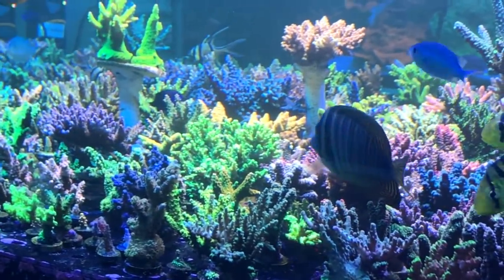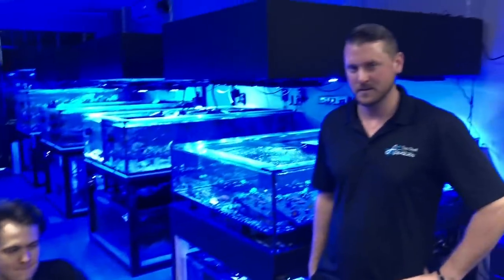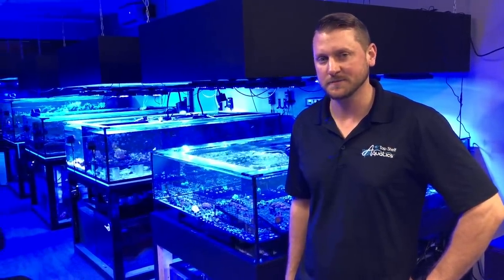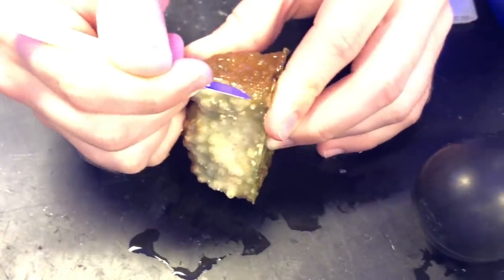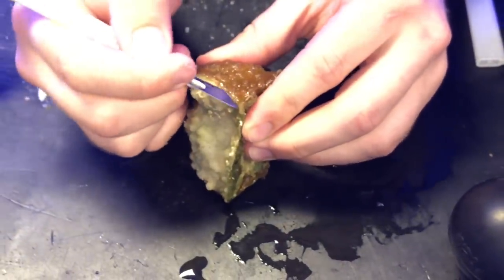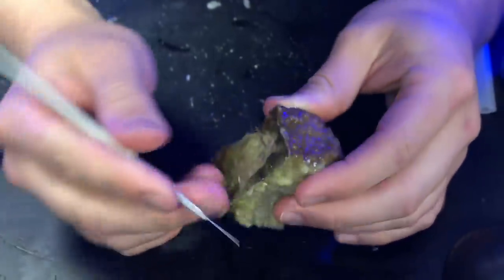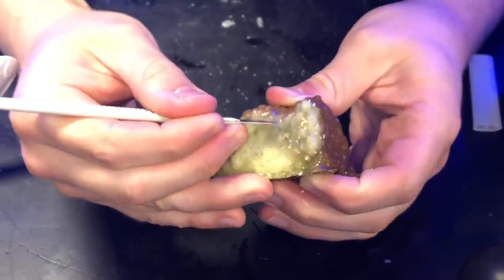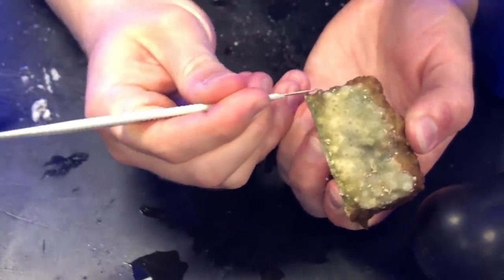Stop Coral Die Off - Keeping a reef tank pest free - 10 gallon saltwater fish tank setup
On this episode of AmericanReef, we take a look at how the professionals handle coral die-off. As well, how to keep your saltwater reef tank pest free. If you have a 10 gallon saltwater fish tank setup and want to upgrade, check out this and other Americanreef videos for great ideas.